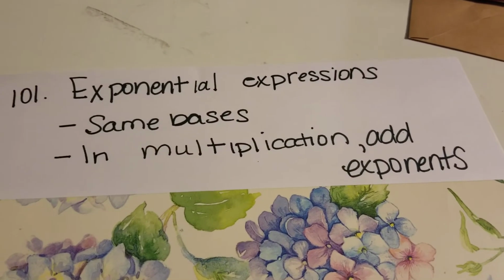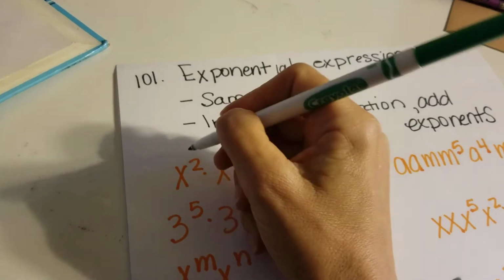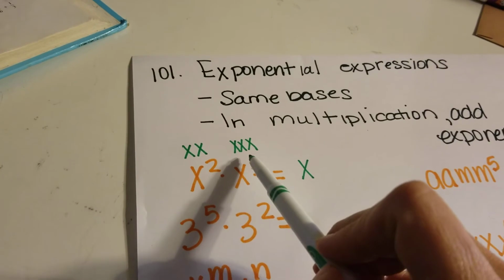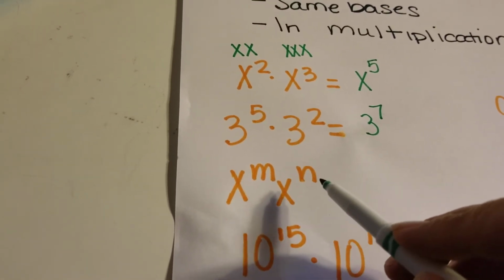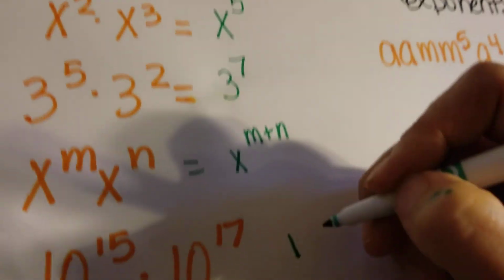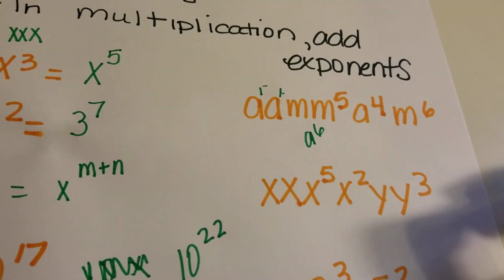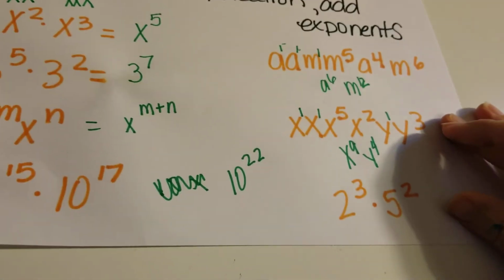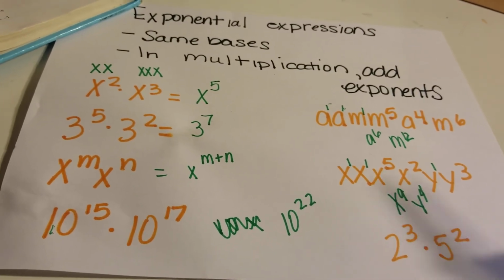April 16 Algebra half lesson 101